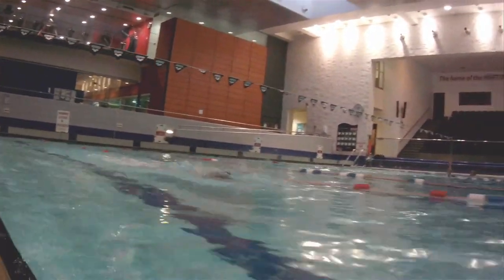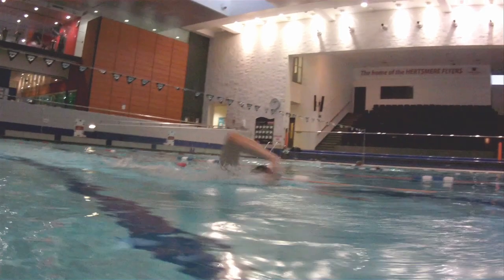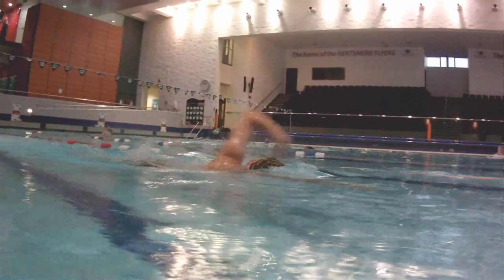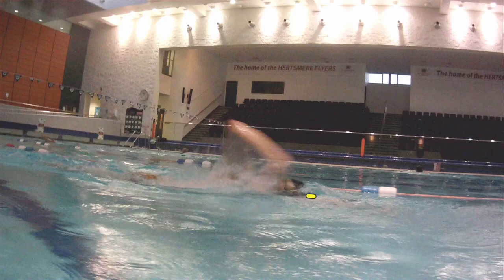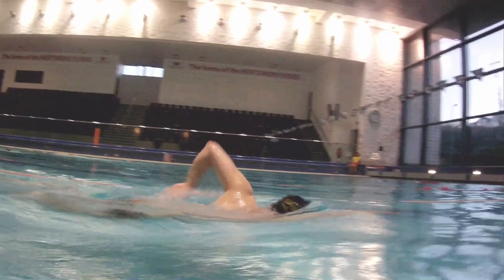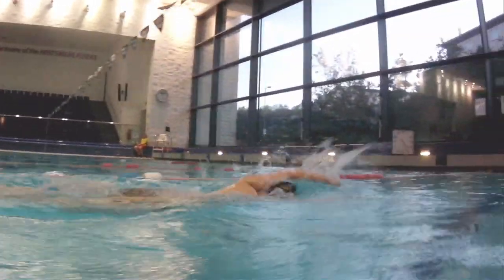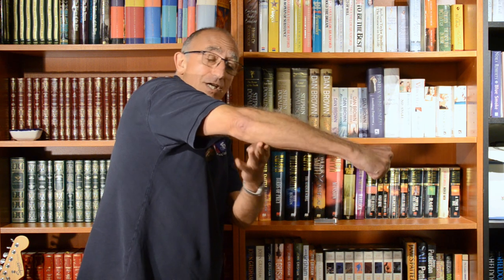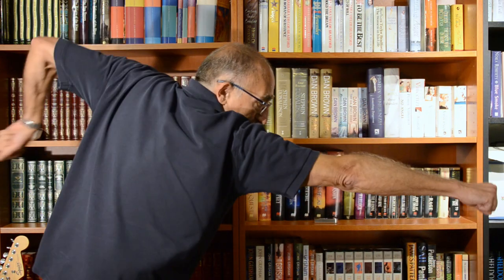How to get a more powerful freestyle stroke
This session is aimed at helping you get a more powerful freestyle stroke. The freestyle drills are fully explained and concentrate on the catch and maximising your stroke length.

In this session we suggest the use of a Tempo Trainer.

Click through to Electronics and then the Temp Trainer - your discount should be calculated for you.

The best fins for training are Alpha Fins - they are light and float and the shape is ideal to improve foot strength and flexibility:

We can derive a commission from some links we have. However, the price you pay for goods is exactly the same or less than you would had you not followed the link.